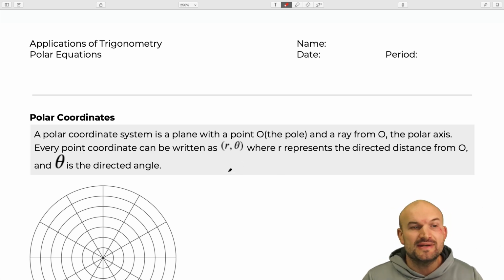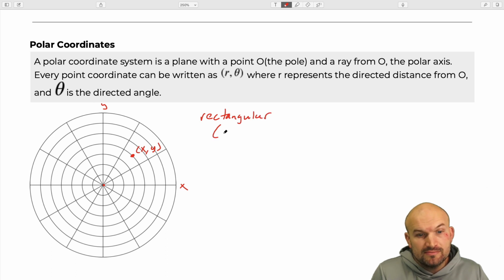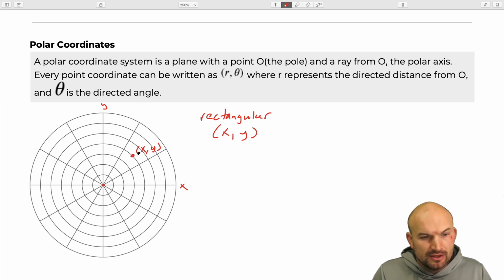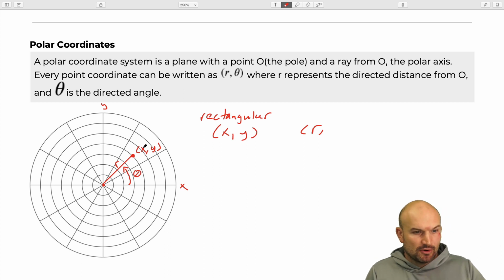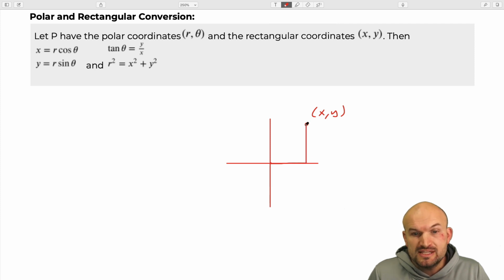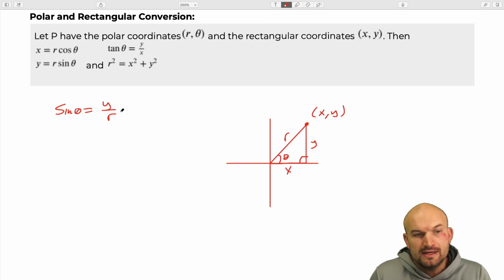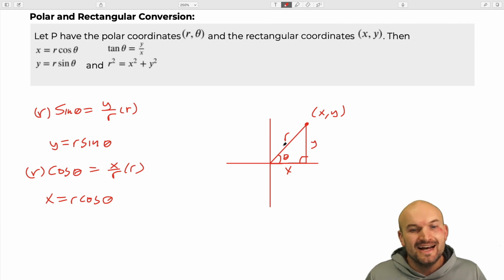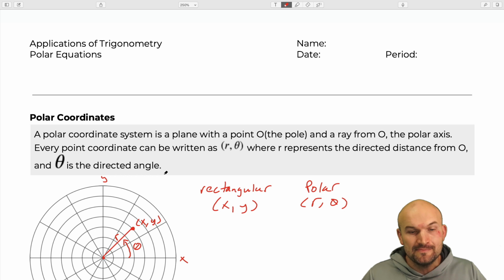6g.) Notes Polar Equation